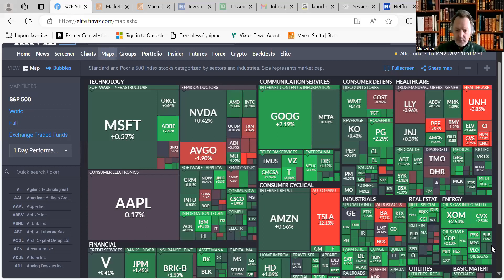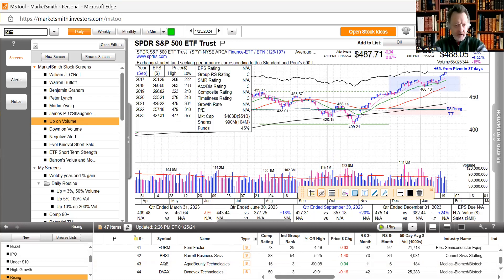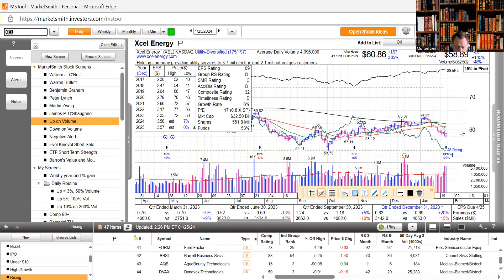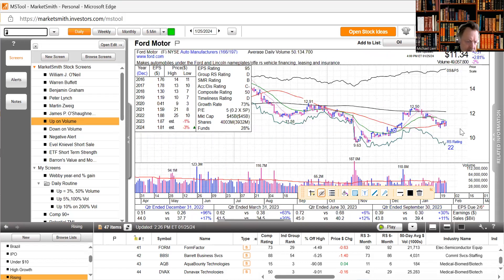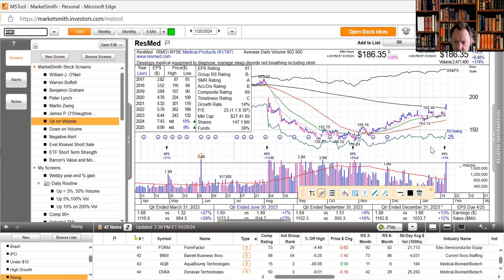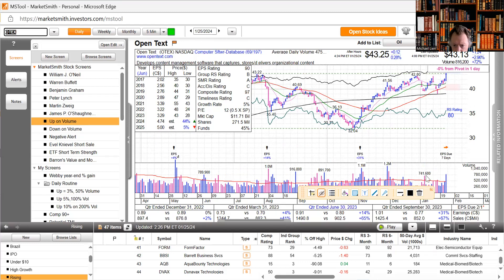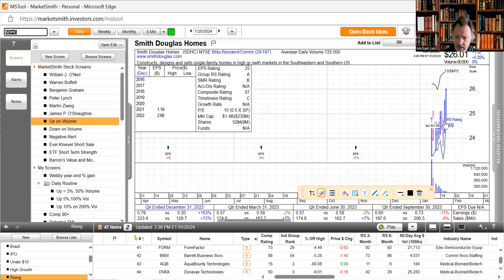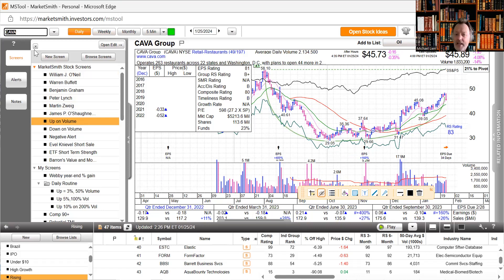Mornings With Michael -- January 25, 2024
For Information & Educational purposes only!!
Happy Thursday - BTC continues to stabilize.
VIX rises with markets going up.
NFLX & ASML continue moving on earnings.
CAT jumps
The Dollar gaps up & Bond yields moved down.